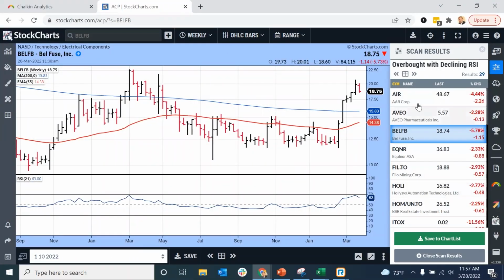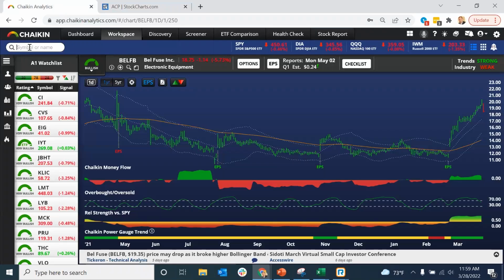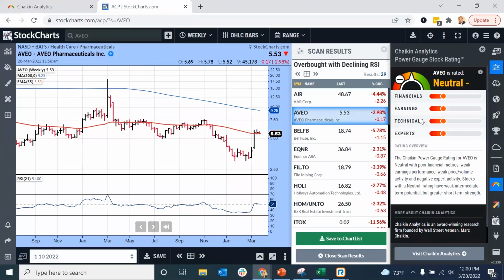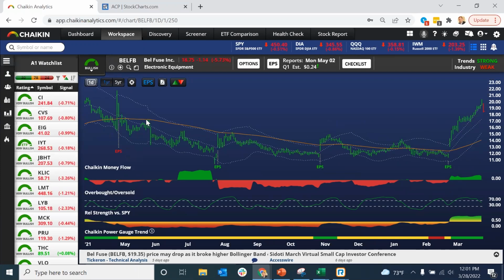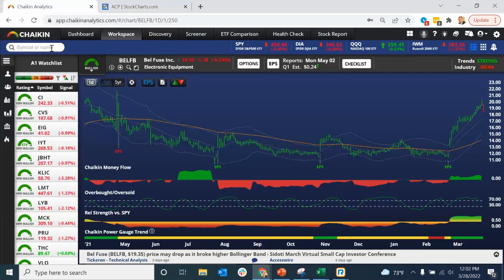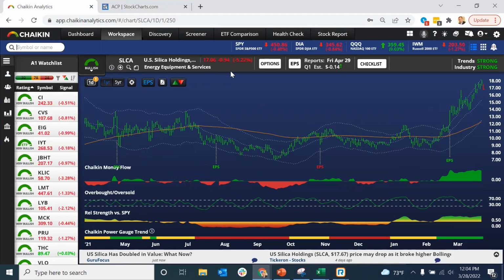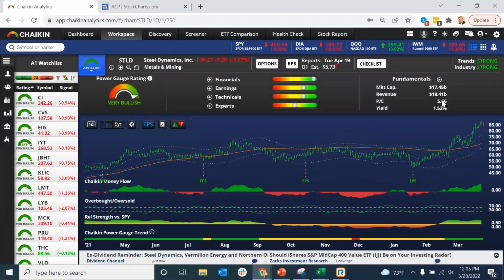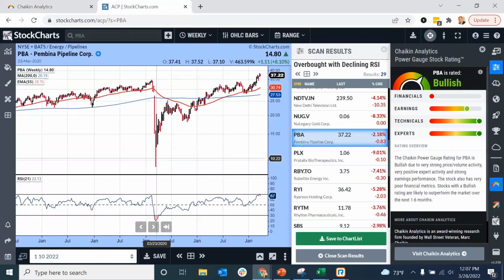Overbought with Declining RSI | Pete Carmasino | Halftime by Chaikin Analytics (03.28.22)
In this weeks show Pete highlights the importance of combining the primarily fundamental biased Chaikin Analytics rating with the technical superiority of StockChartsACP.  Using a scan for overbought stocks with a declining RSI, Pete pulls out some names to take a look at their setups.

00:00 - Intro
02:01 - Predefined scans in ACP, accessing the Chaikin Plugin
03:08 - ARR Corp. (Air)
04:34 - AVEO Pharmaceuticals (AVEO), Bel Fuse, Inc. (BELFB)
06:36 - Equinor ASA (EQNR), US Silica (SLCA)
09:33 - Steel Dynamics (STLD), Pembina Pipeline Corp (PBA)
12:38 - Conclusion